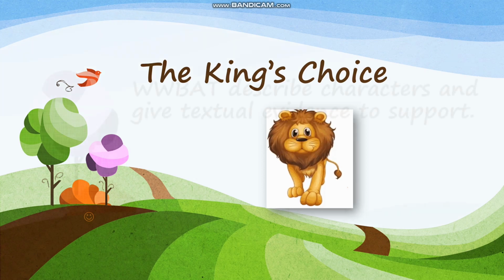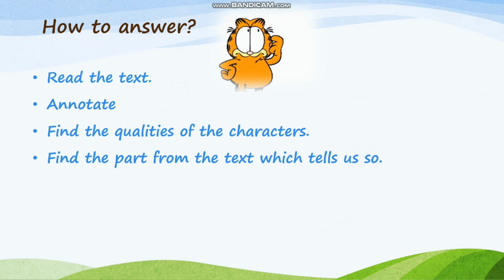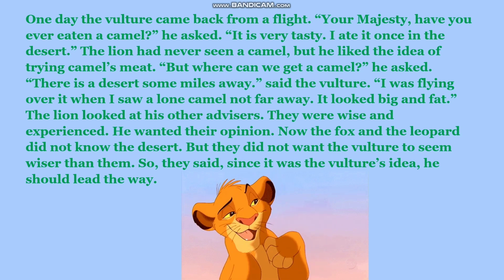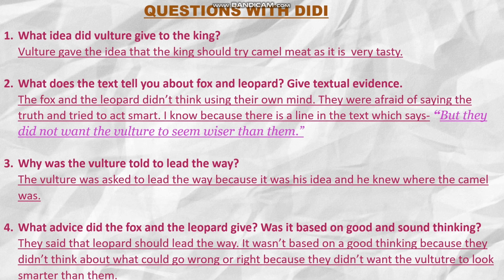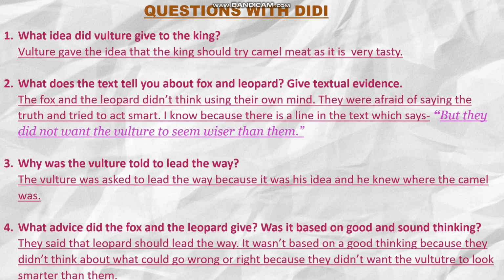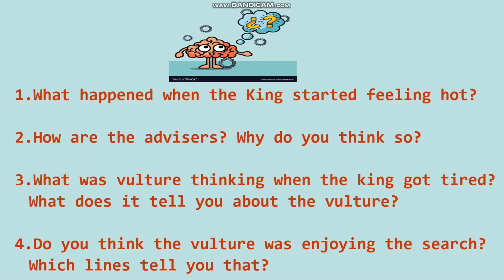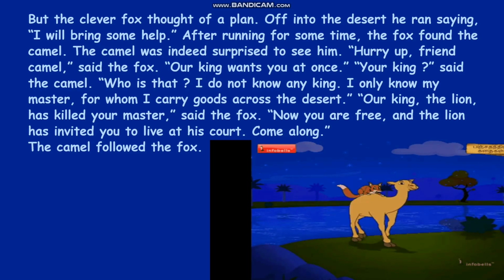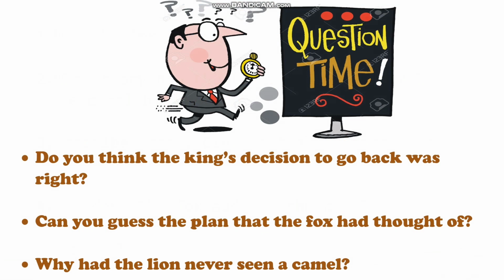The King's Choice- part 2